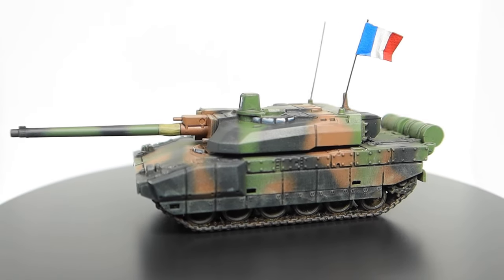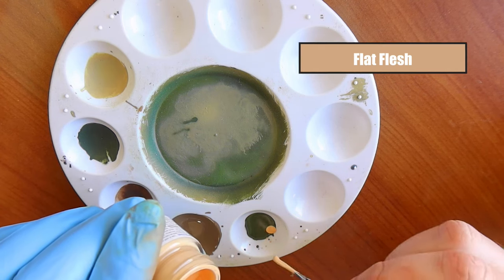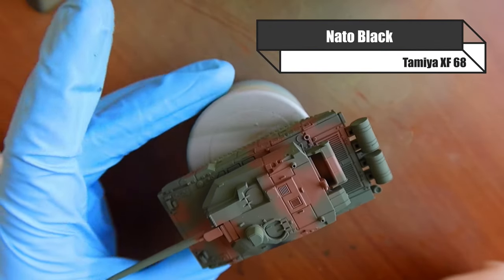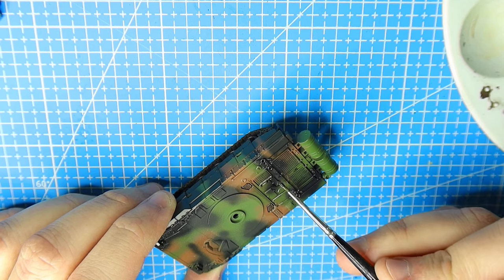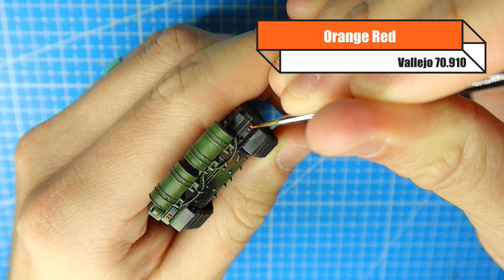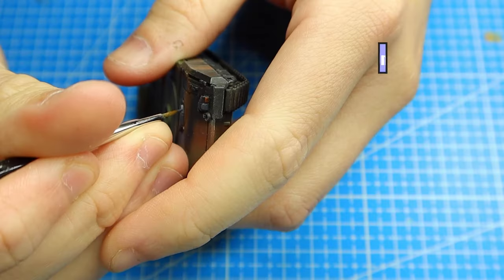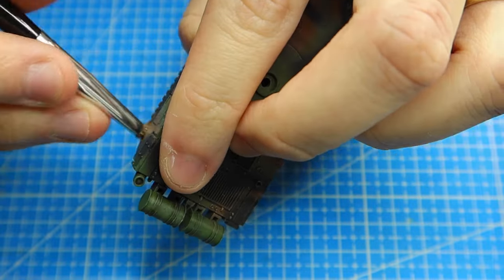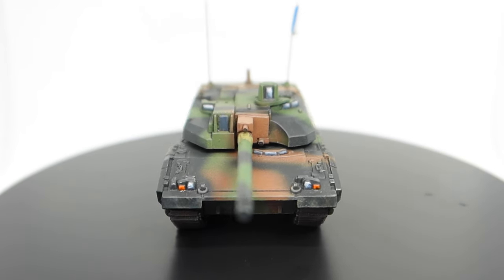How to paint French Camouflage | Team Yankee | Battlefront Miniatures!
In this tutorial, we'll be painting a French Leclerc tank in NATO camouflage from Battlefront Miniatures - Team Yankee range!

This tutorial is perfect for anyone interested in painting French modern miniatures, whether you're a beginner or an experienced painter. We'll walk you through the steps necessary to paint this tank in the iconic French Camouflage pattern, and we'll even show you how to create some fantastic weathering techniques that are super simple to follow without having to use oils or enamels!

So if you're looking to learn how to paint French miniatures and vehicles, then look no further as this tutorial is for you! We'll teach you everything you need to know to paint your French tanks in NATO camouflage!

0:00:00 - Intro
0:01:50 - Airbrushing
0:04:45 - Details & Wash
0:11:56 - Weathering
0:12:38 - Giveaway

© Can Stock Photo / bestofgreenscreen